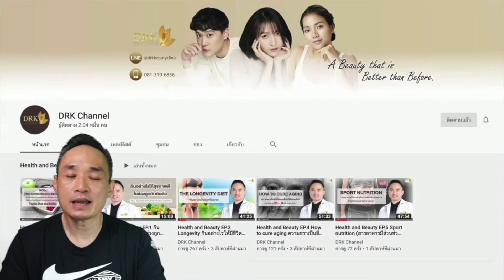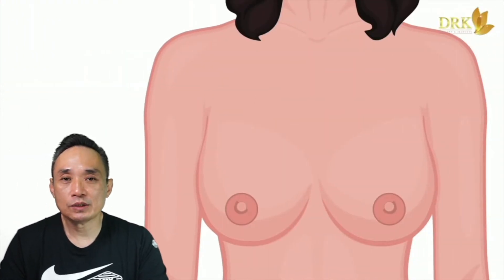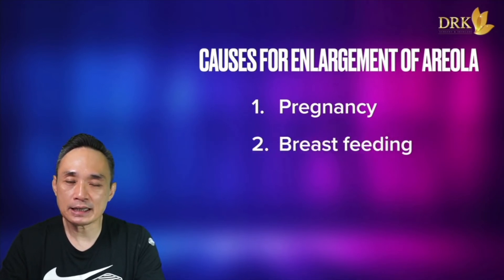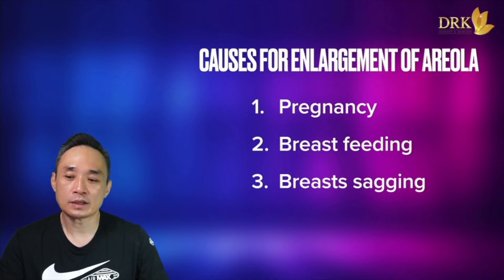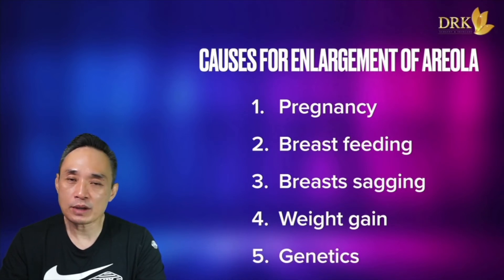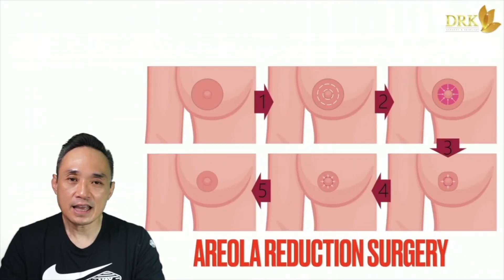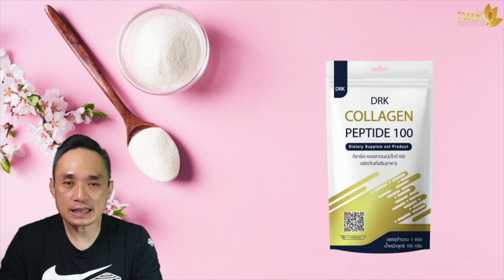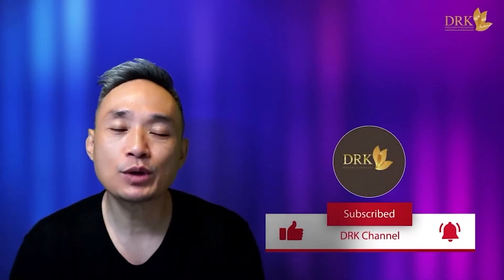Q&A EP94 ปานนมขนาดไหน ถึงเรียกว่าสวยกำลังดี?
หน้าอกที่สวยงามคือเรื่องนึง

ปานนมที่สวยงามก็คืออีกเรื่องนึง

มาดูนิยามของปานนมที่สวยงามเป็นอย่างไร

มาเรียนรู้กันในClipนะครับ

ดูย้อนหลังทั้งหมด: DRK Channel

สอบถามข้อมูลหรือโปรโมชั่นต่างๆ
LINE Official Account: